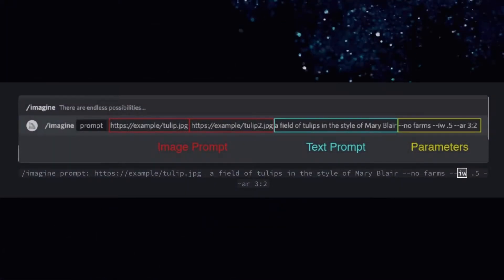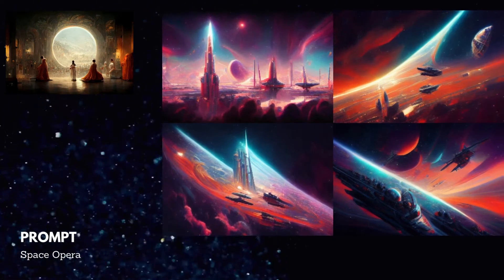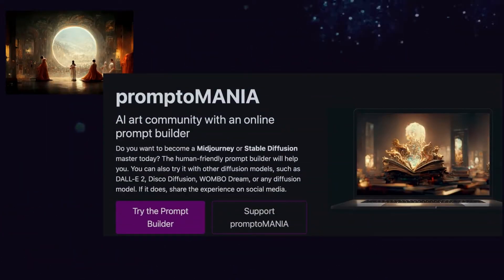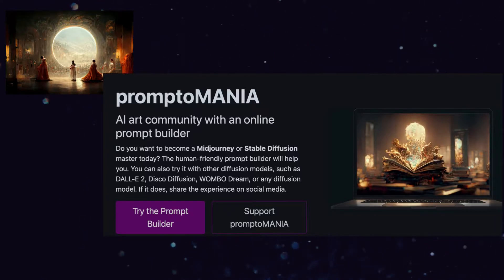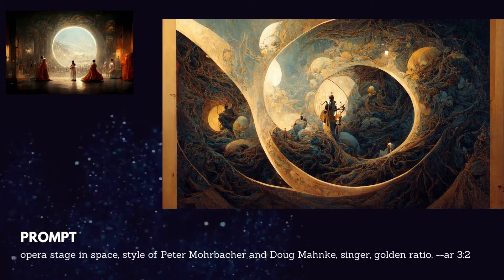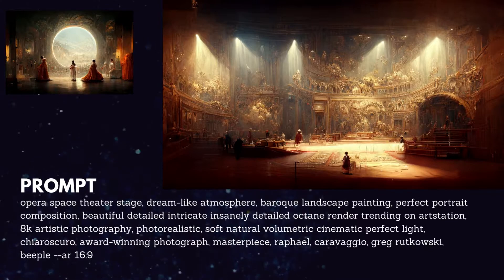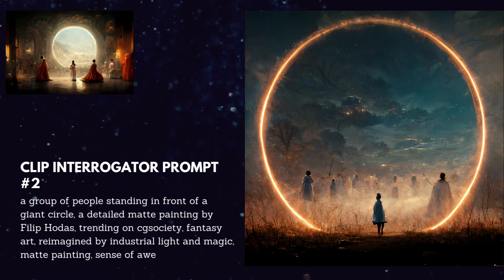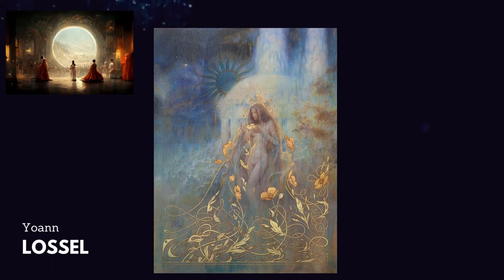Reversing AI Image Prompts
In this video, I ask the questions: Is it possible to reverse an AI-image prompt? Can I write a description that recreates an image in Midjourney? Along the way, I explore what makes art and whether AI-generated images are art. It's not so much about recreating someone else's AI-generated image. It's about understanding how text prompts work. And it's a quest to find your own art in the process.

The target image was "Théâtre D’opéra Spatial" by Jason Allen. This was the first AI-generated image to win an award in an art contest.

In the end, I was not successful recreating this image. AI art created with Midjourney is unique to the artist and the time in which it is made.

VIDEO TIMELINE
1:11   Building a Midjourney Prompt
3:16   Using PromptoMANIA
4:22   Using Lexica
5:31   Using Clip Interrogator

IMAGES & MUSIC
Images by Jenn Mishra via Midjourney
Music created with GarageBand
Additional Art By:
Jason Allen
Campfire_Steve
Ivan Aivazovsky
Yoann Lossel
Filip Hodas
Marc Simonetti
Greg Rutkowski
Hayao Miyazaki
Peter Mohrbacher
Doug Mahnke

AI Art wins competition